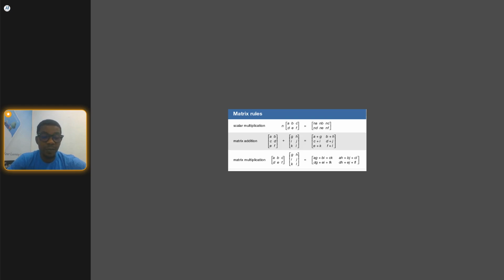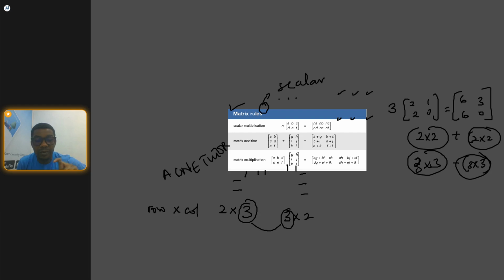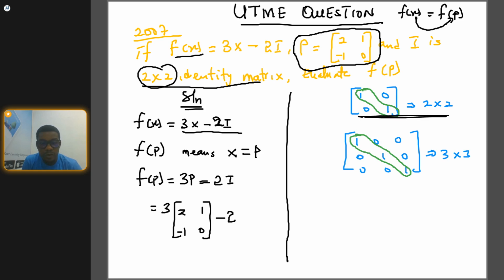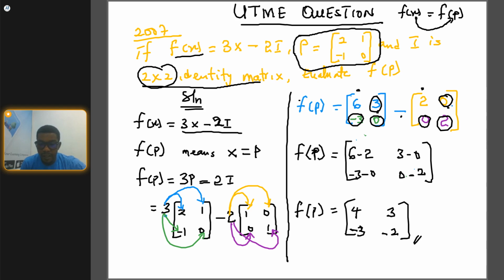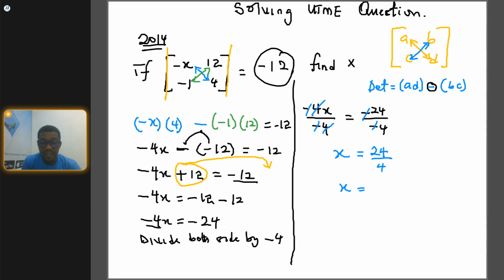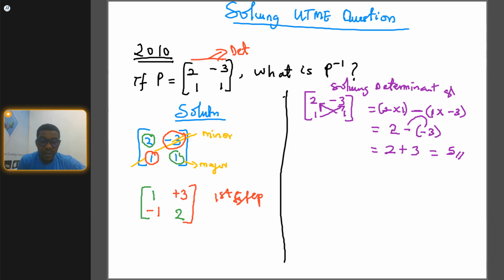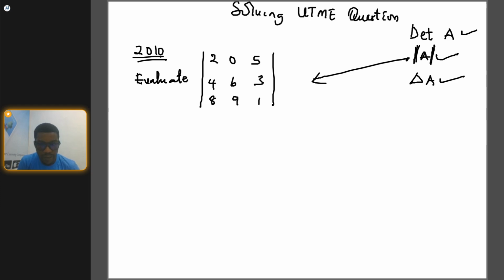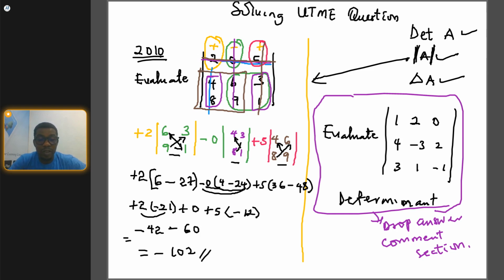JAMB Mathematics tutorials 2025 || Matrices and Determinants 3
Preparing for the UTME Mathematics exam? Get ready for JAMB 2025 with this Expert tutorial on Matrices and Determinants. This video provides a detailed explanation to the topic Matrices and Determinants.

Here is What You’ll Learn in This 2025 JAMB mathematics Lesson:
• Solved UTME questions on Matrix

2025 UTME mathematics tutorials
utme 2025
utme mathematics